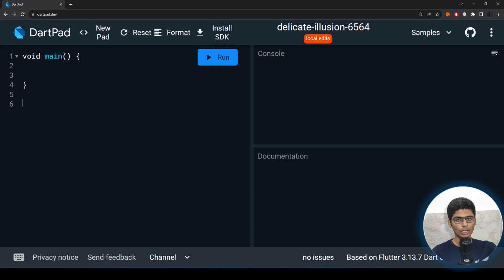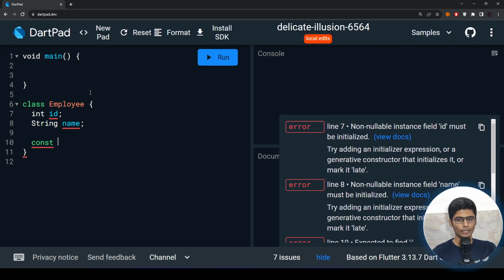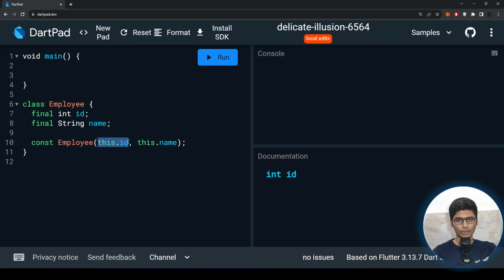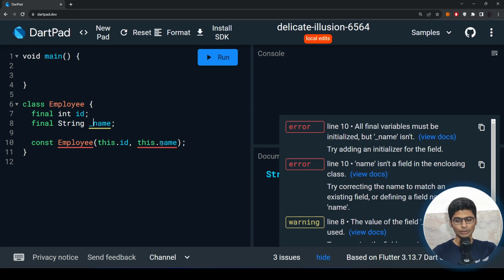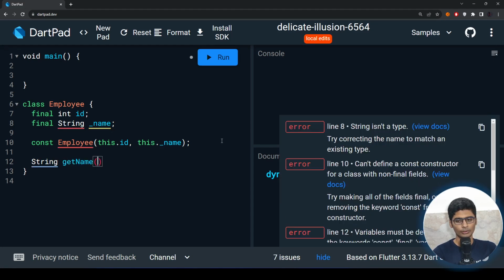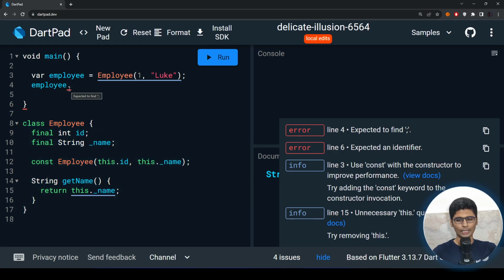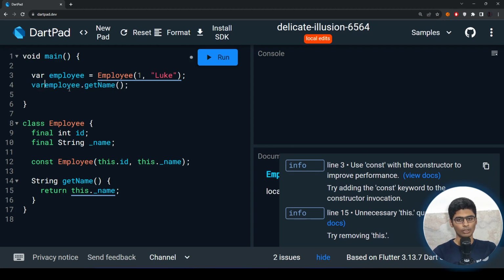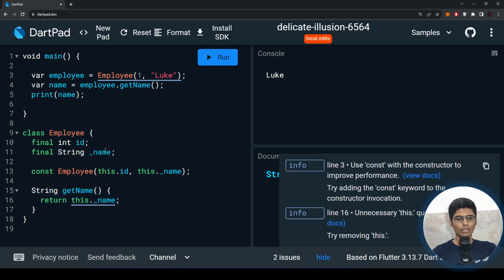Dart Tutorial #24 Encapsulation